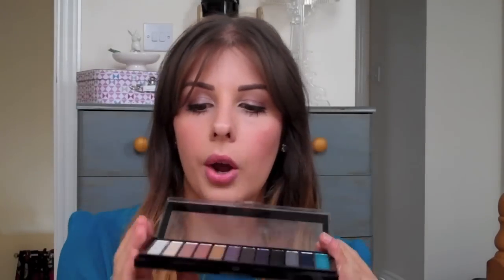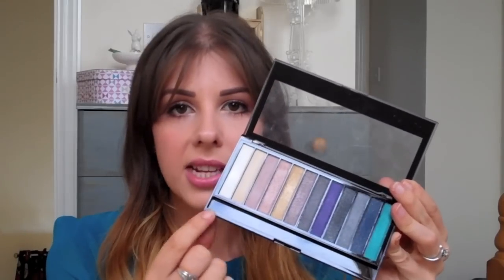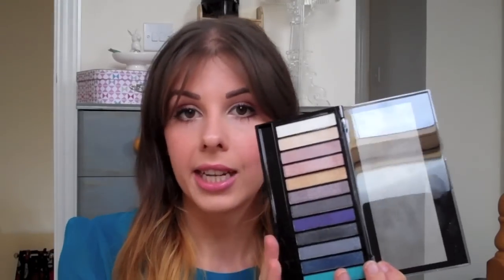JUNE BEAUTY FAVS!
We are a young family from Somerset just making memories of our days and enjoying life! Follow our journey :)

Music from FreeMusicArchive.com